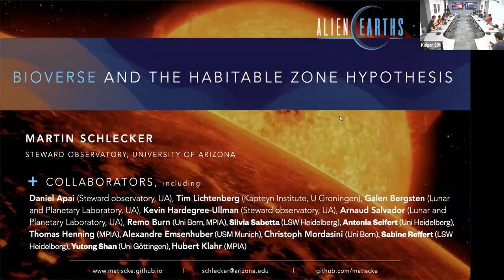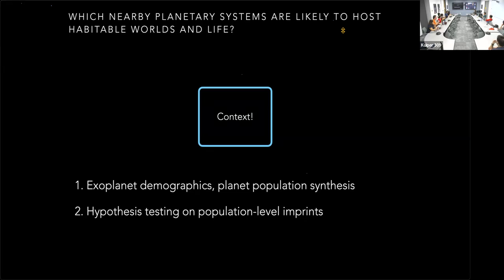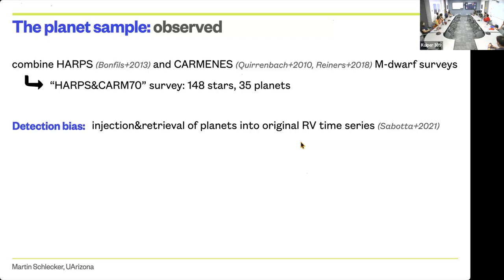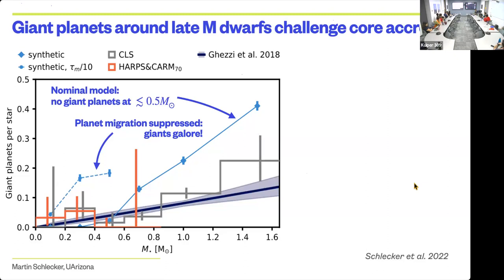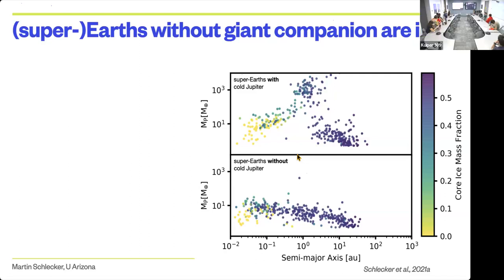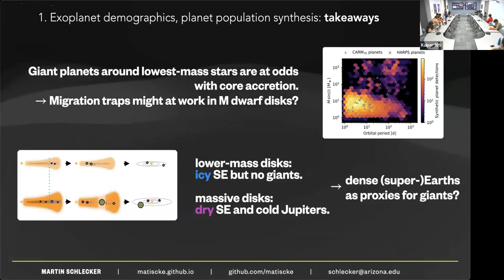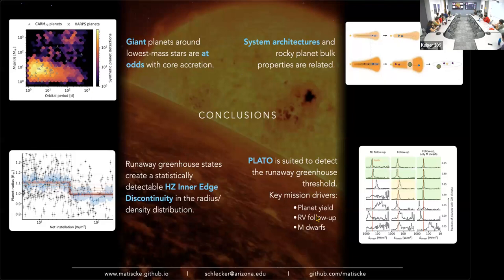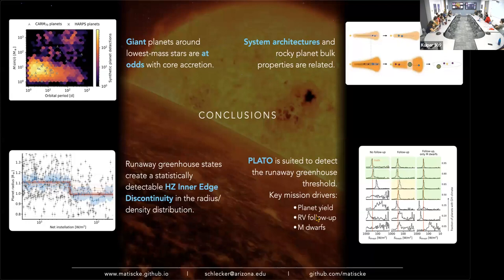Bioverse and the Habitable Zone Hypothesis - Martin Schlecker (UA/SO/Alien Earths Team)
Origins Seminar presented May 15th, 2023

The study of planetary habitability has become a major emerging research area, with critical implications for the future of exoplanet exploration and ambitious ground- and space-based telescope missions. Yet, habitability remains challenging to determine for individual planets. My talk focuses on comparative planetology as a means to overcome some of these challenges. I will discuss comparisons of planet population syntheses with exoplanet demographics that illuminate the requirements for habitable terrestrial planets, including the role of giant planets for their water inventory.
I will further present Bioverse, a quantitative framework for assessing the diagnostic power of next-generation exoplanet surveys, and its application in testing the habitable zone hypothesis. Specifically, we explored the requirements for a mission to probe and characterize its inner edge: the runaway greenhouse transition. It appears that this first empirical test of the habitable zone concept may be imminent. It will help to guide the search for extraterrestrial life in the Universe.